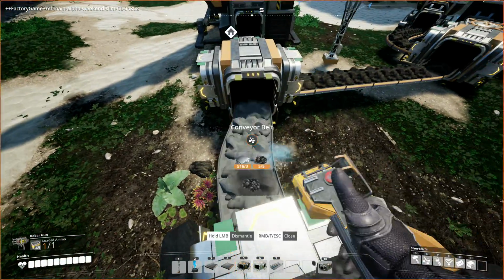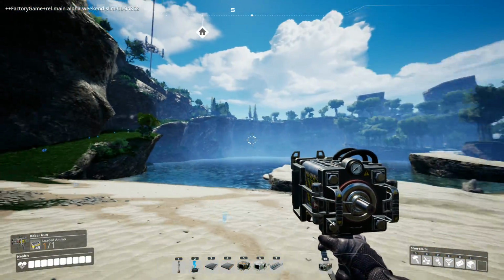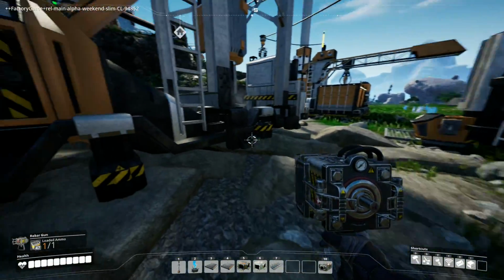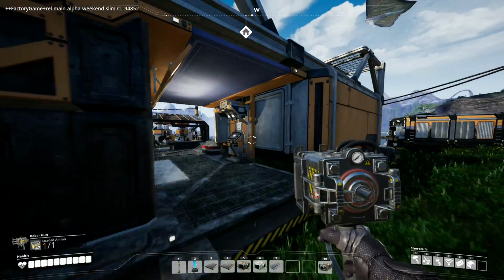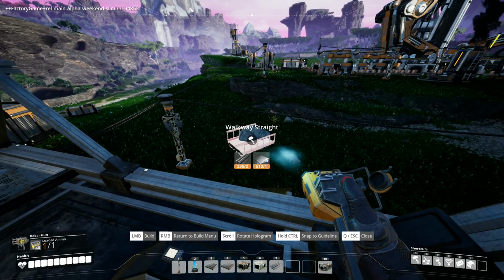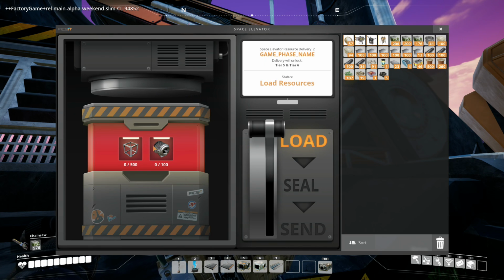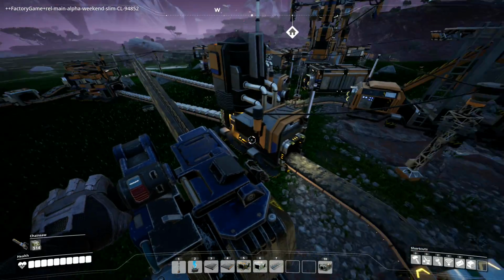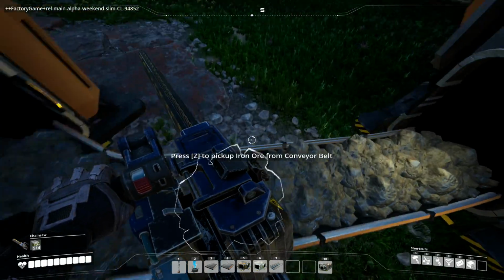Satisfactory and Factorio compared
Hours played according to save 8, would have estimated it higher though.
Forgot to mention: Factorio has randomly generated worlds, while Satisfactory has three handcrafted worlds of which one was playable.

Footage from the Open Alpha Weekend 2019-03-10